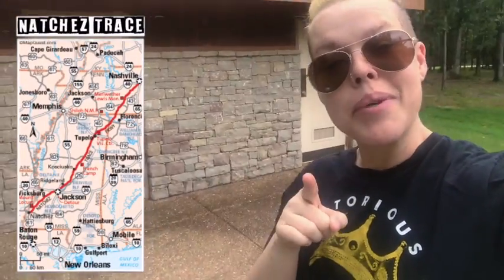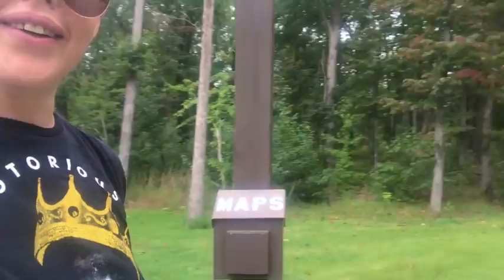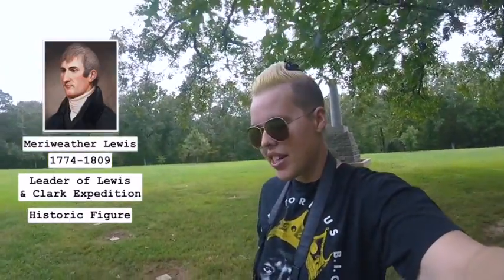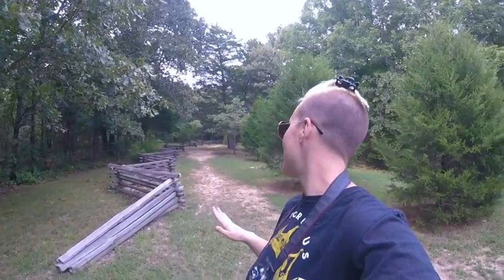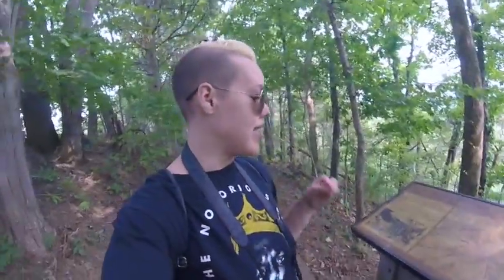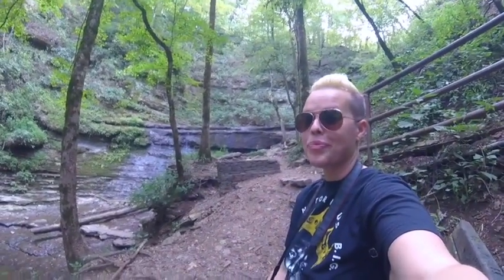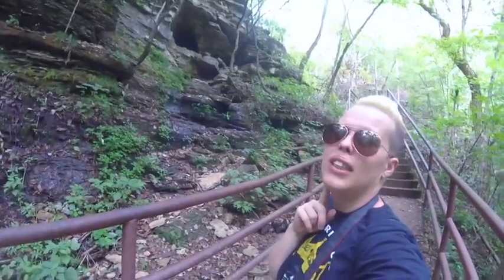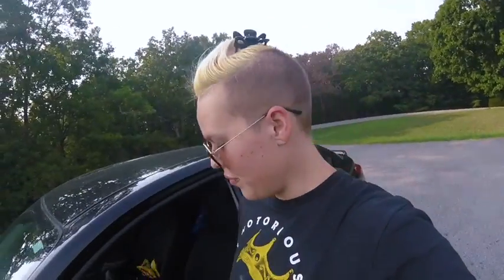Natchez Trace: FREE Tennessee Camping At Meriweather Lewis, Waterfalls and Hiking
When traveling though Tennessee I found this hidden gem along one of the most scenic stretches of historic byway in the state.   Meriweather Lewis Campground and Park is one of many stops along this passage which will leave you wondering how you didn't know about this place before this adventure.   See how I loved the site so much I ended up staying an extra day.

For exclusive travel photos be a part of the Bunny Brigade